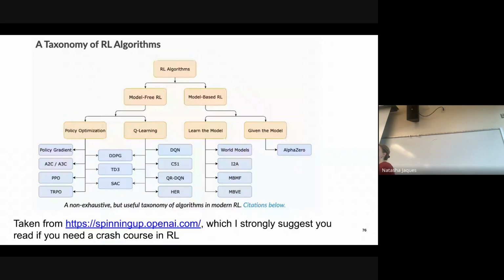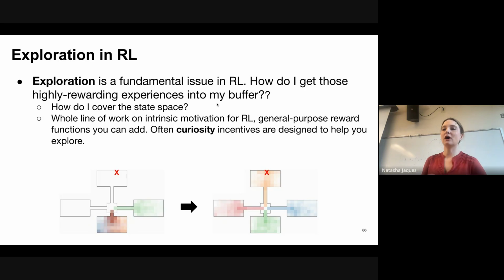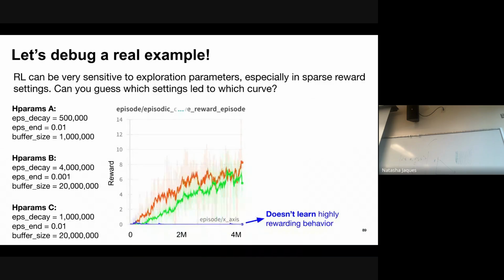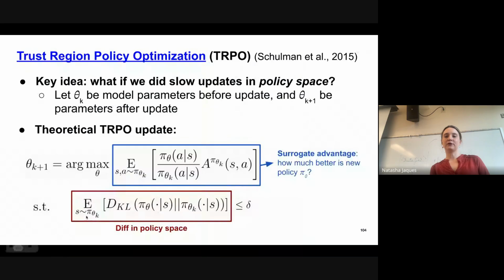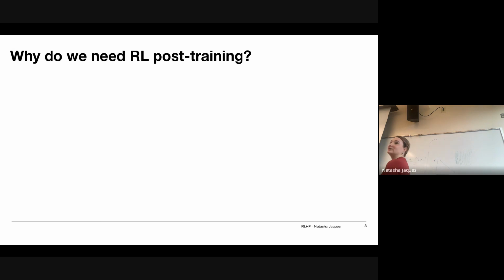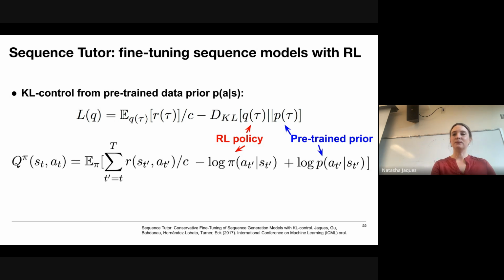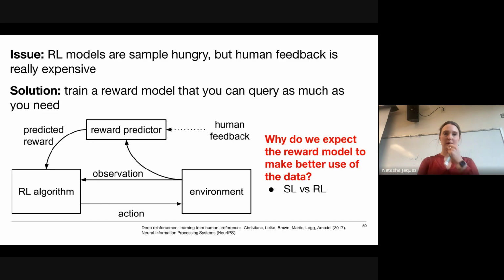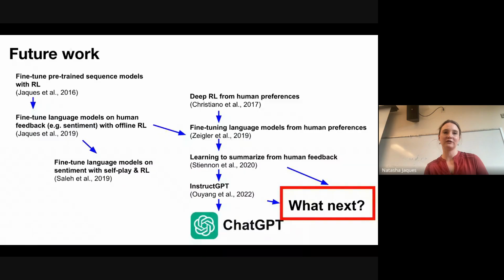2 - Deep RL and RL post-training intro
Second lecture for CSE 599J on Social Reinforcement Learning Extremely fast intro to deep reinforcement learning algorithms, covering popular off-policy and on-policy algorithms and how to debug them. Then gets into RL post-training of language models, and a brief intro to RL from Human Feedback (RLHF).